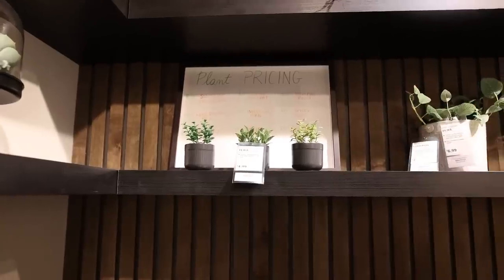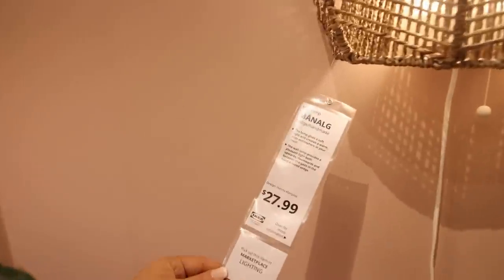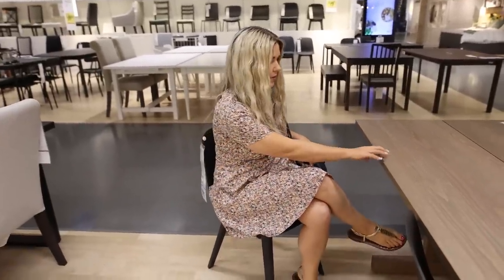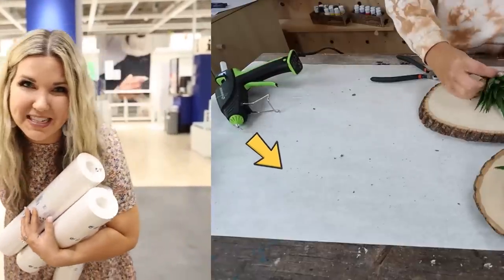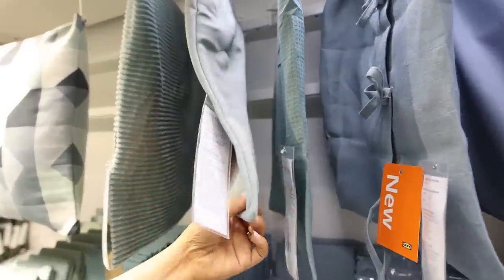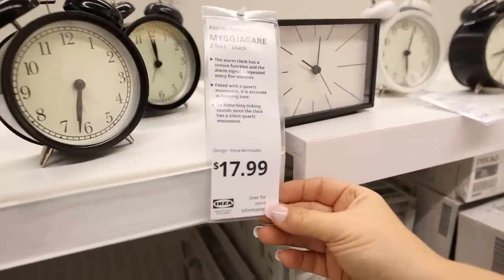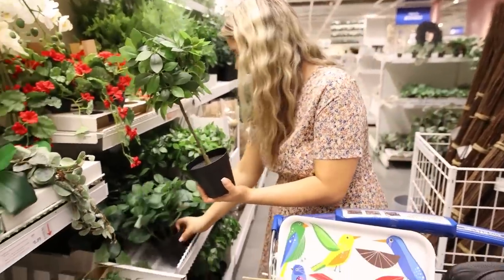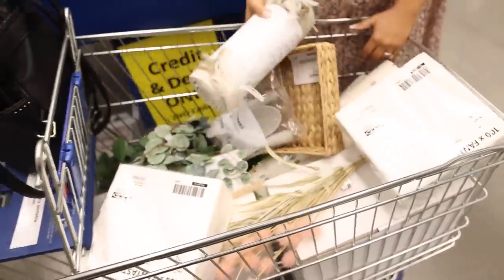20 IKEA Hidden Gems You Didn't Know Existed!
IKEA Decor New For 2022!

My Dress
My Nails
Nail Glue
Bed Head Waver
Maybelline SuperStay Ink Crayon

WRITE ME!